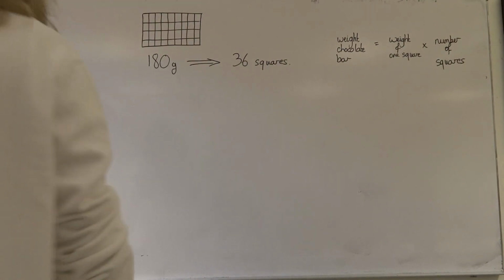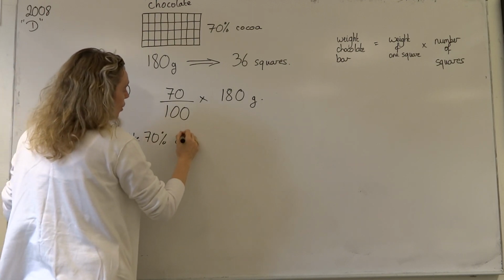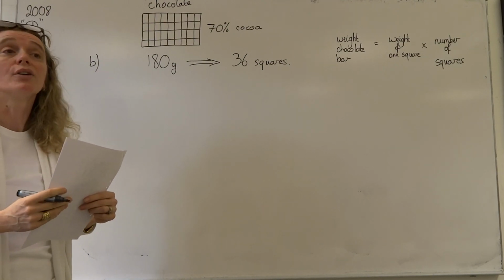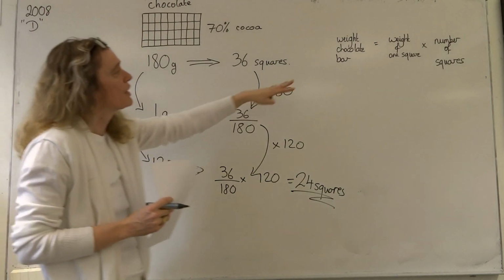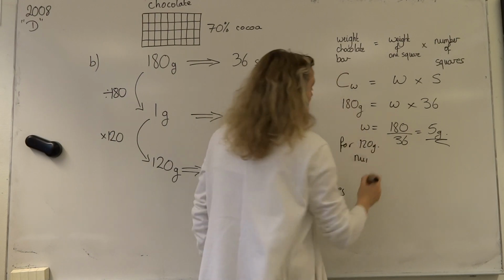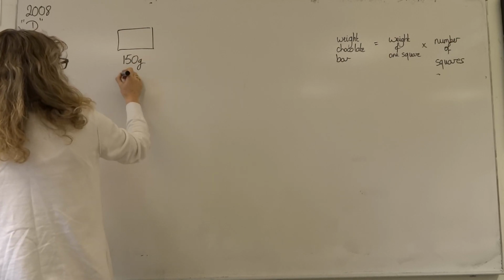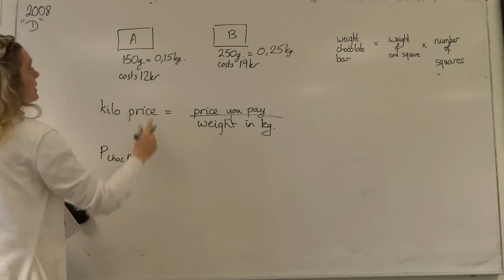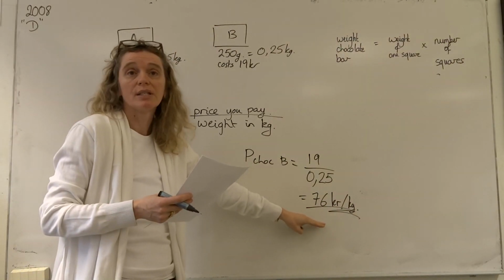D paper 2008 qu 1 and 2 price per kg of chocolate, squares of chocolate